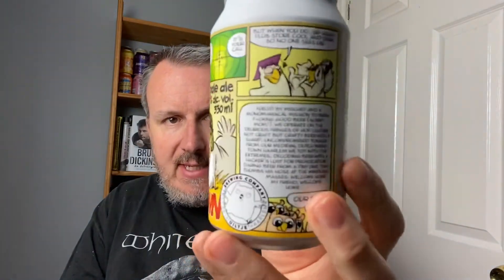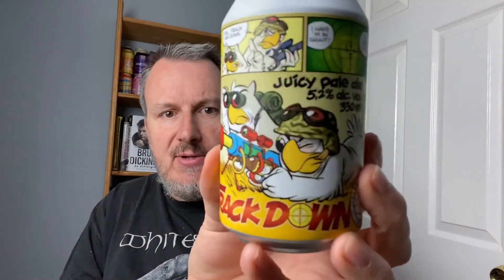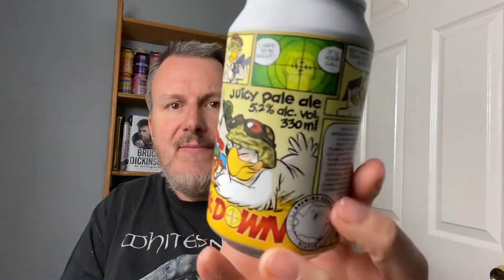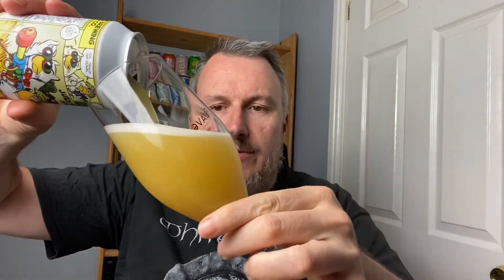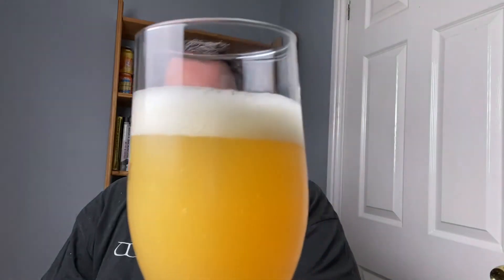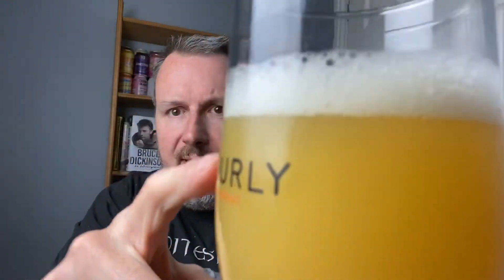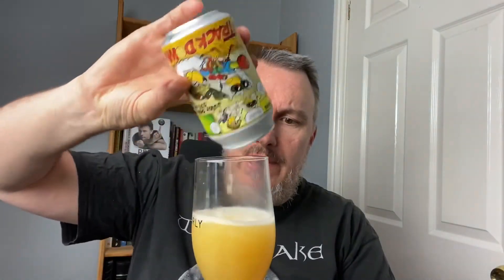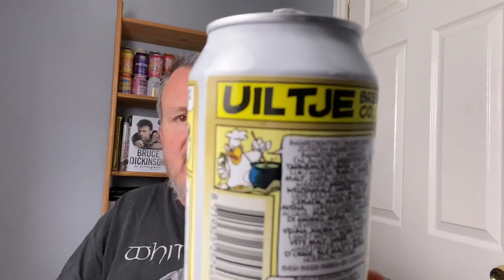Trackdown Juicy Pale Ale | Uiltje Brewery | Beer52 July 2020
My review of Trackdown from Uiltje Brewery in Holland. This is juicy Pale Ale is one of the beers from the Beer52 subscription box from July 2020.